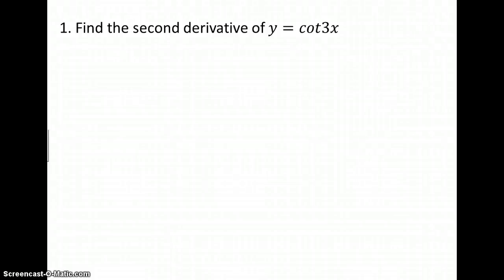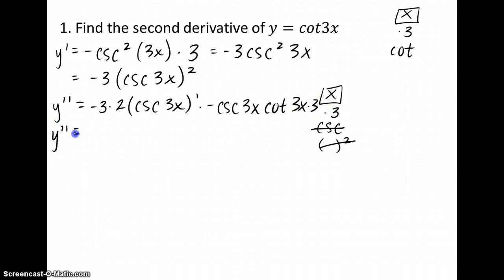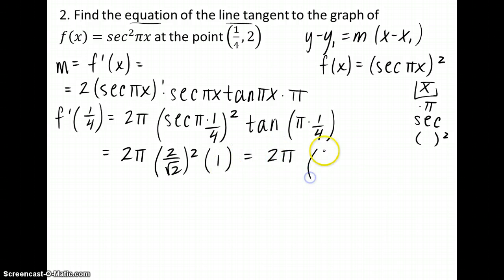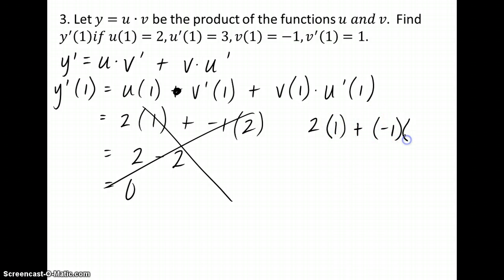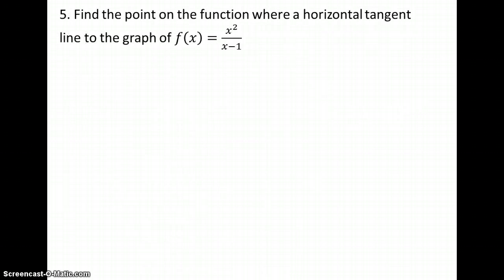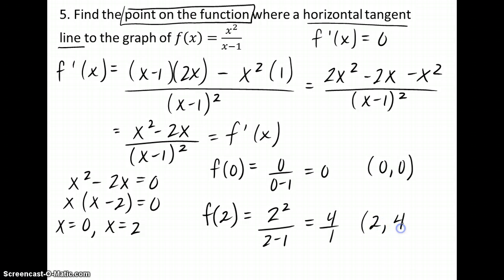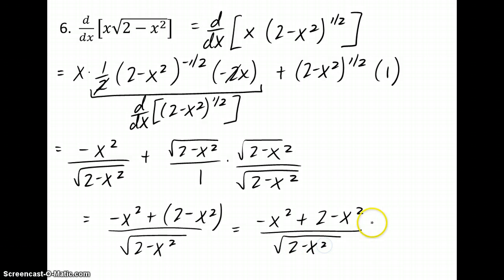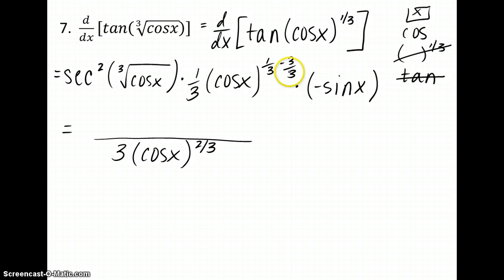Quiz 2.2-2.4_mods 1 & 2